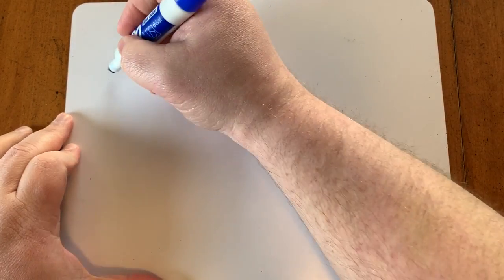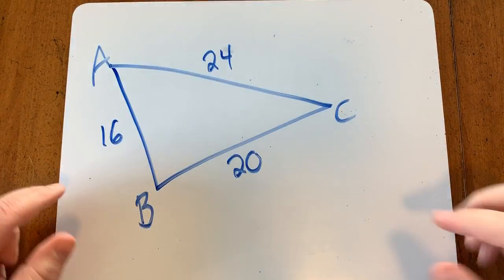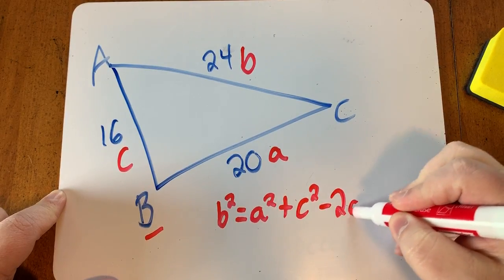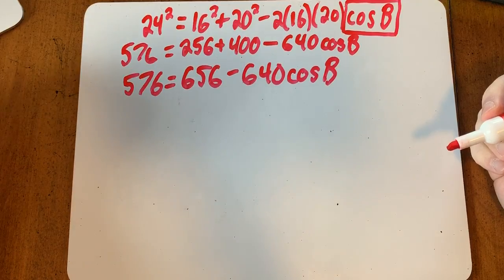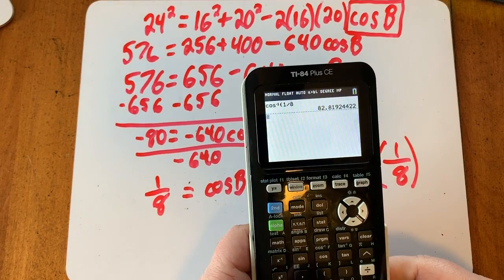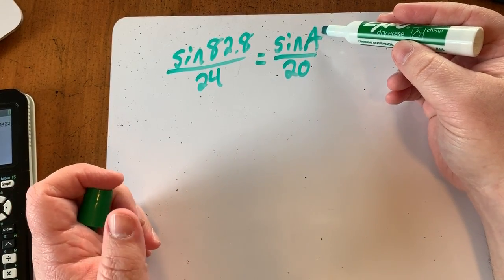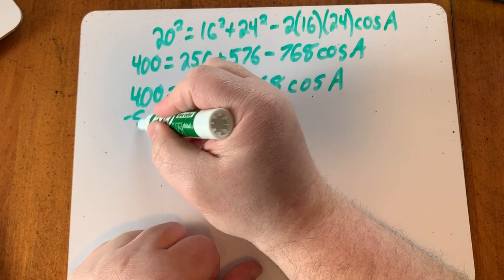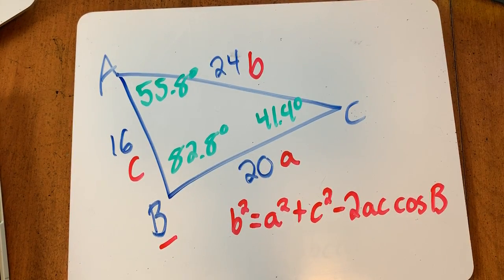Using Law of Cosines with 3 Sides